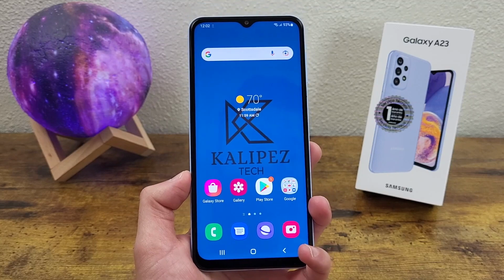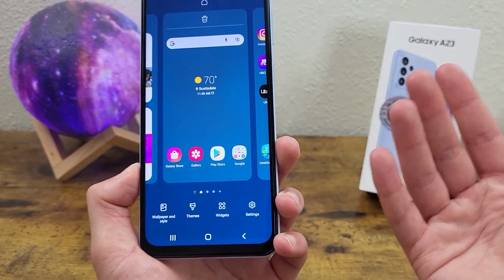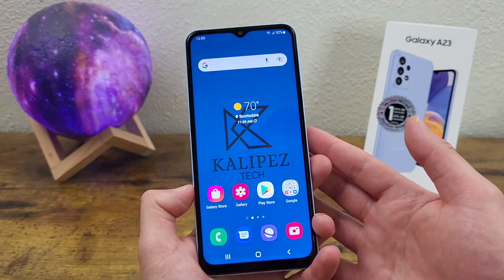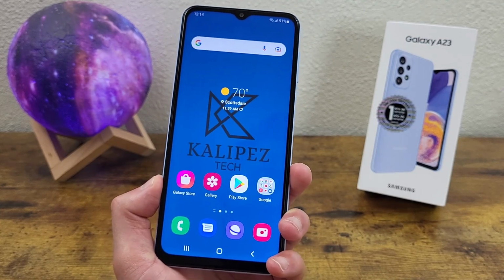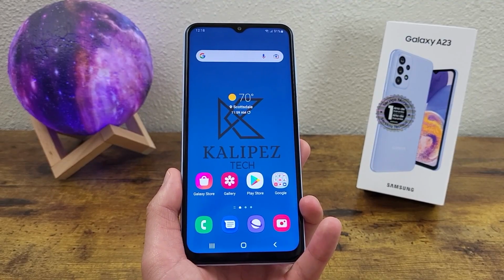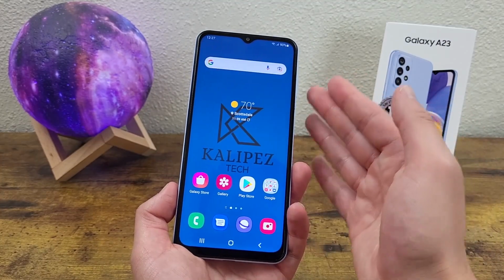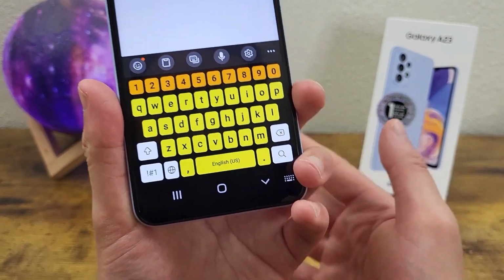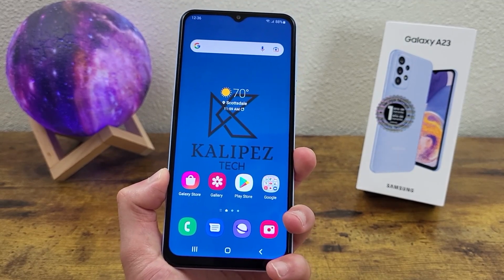Samsung Galaxy A23 - Beginner's Guide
Here are some tips and tricks for the Samsung Galaxy A23 to help you get started with the phone.
📦 Samsung Galaxy A23 (Amazon)
📲 More videos about the Samsung Galaxy A23